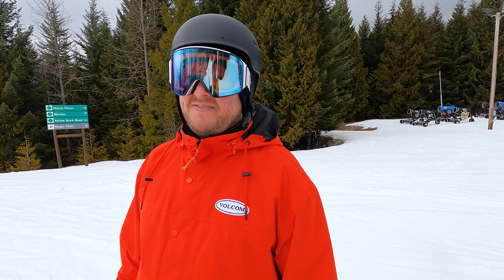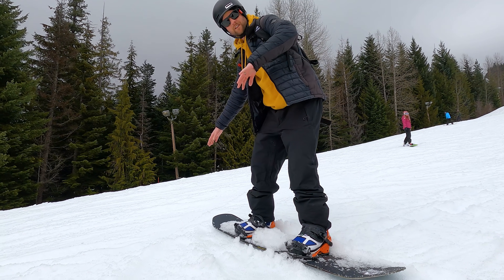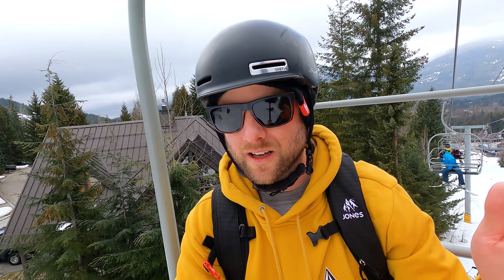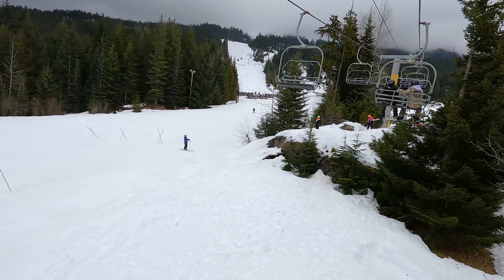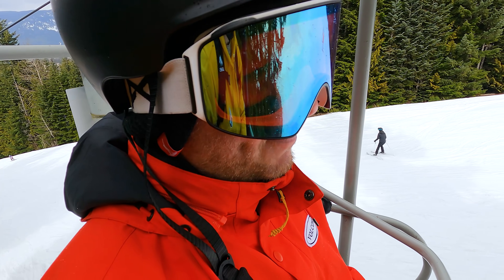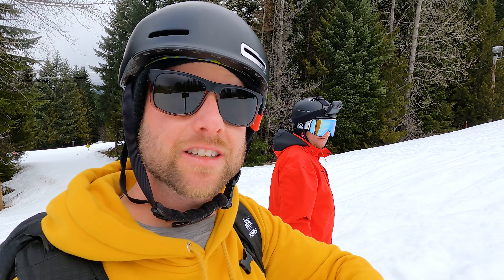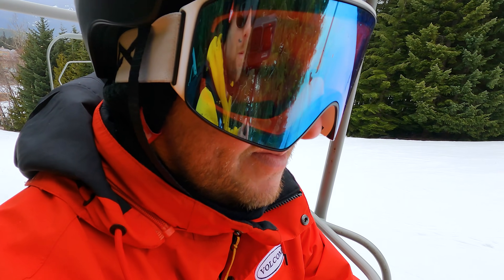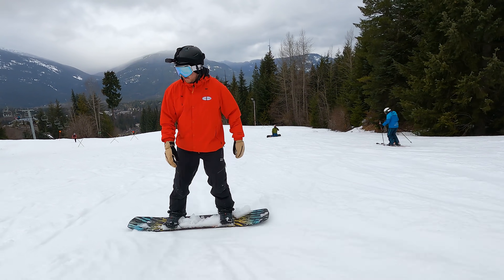Teaching My Friend To Snowboard - Day 3 - Linking Turns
In this video I'm teaching my friend how to snowboard and how to start linking his snowboard turns together. This is Chris's second day snowboarding and he has so far learned how to skate, get off the chairlift, heel slide, toe slide and do a single snowboard turn. Today the goal is to get Chris linking his snowboard turn so he can turn down the entire run in control. If you have any beginner snowboard questions you can leave them in the comments section.